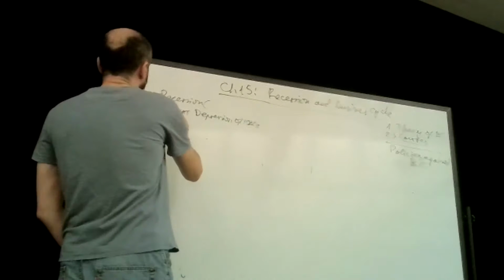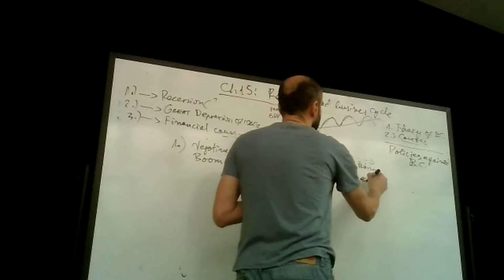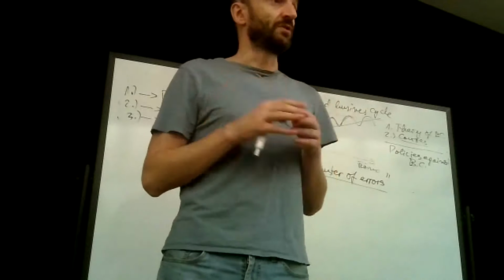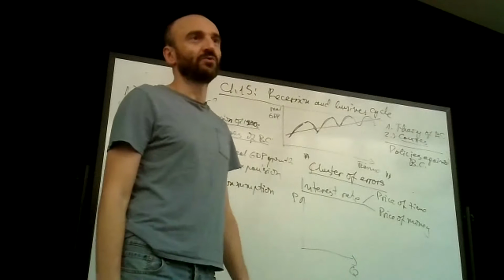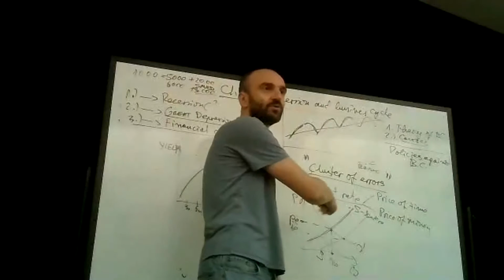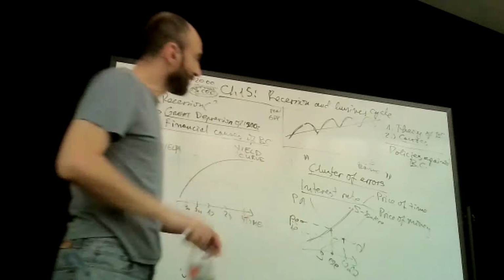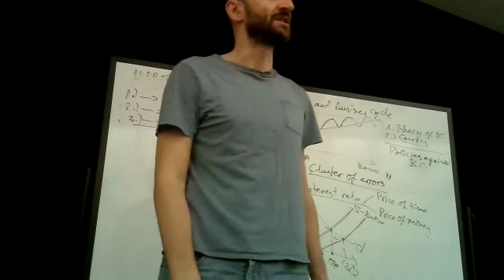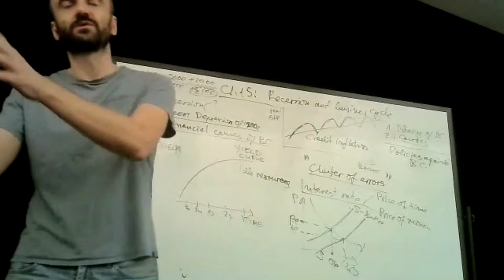ECN 101 lecture: business cycle